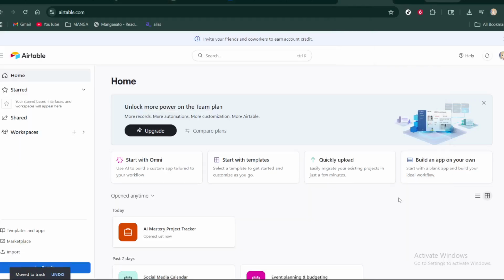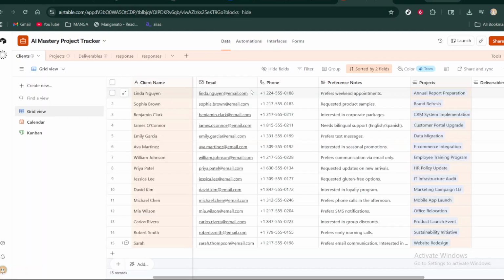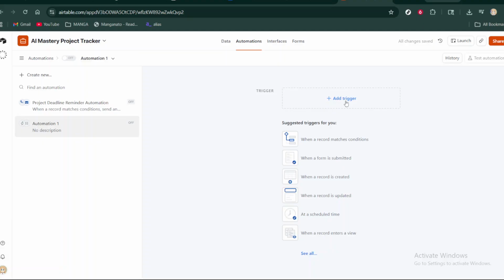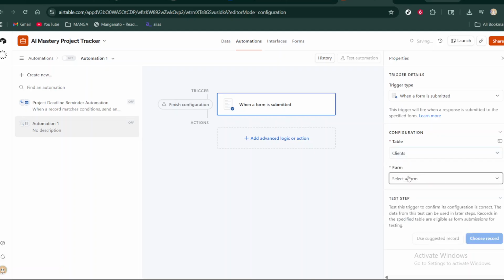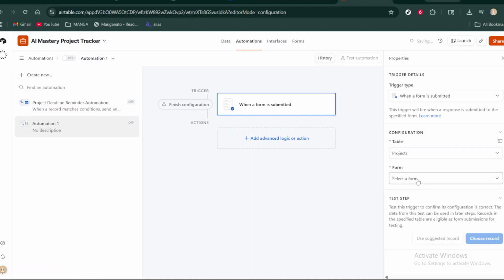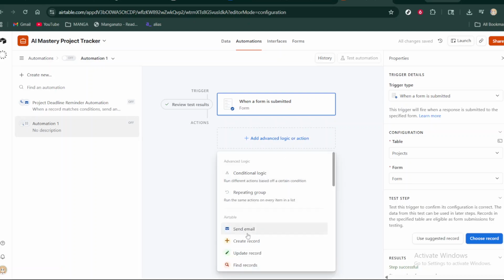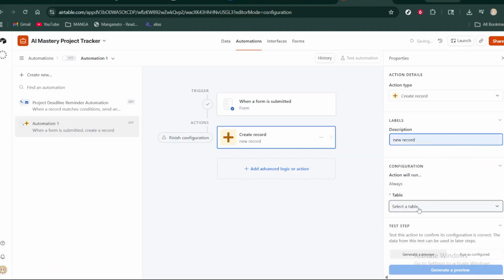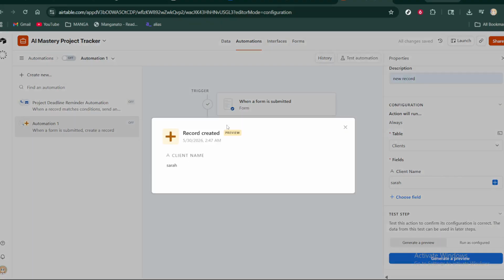How to Create a Record Automatically in Airtable (Updated 2026)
In this video, we discuss how to create a record automatically in Airtable using automations. You'll learn to set up an automation that triggers on form submission and creates a new record in another table, streamlining your workflow. We cover configuring the trigger and action steps, testing the automation, and activating it.

00:00 Introduction and Accessing Airtable
00:12 Navigating to Airtable and Signing In
00:29 Creating a New Automation
00:50 Setting Up the Form Submission Trigger
01:27 Adding the Create Record Action
01:54 Configuring the Record Creation
02:11 Setting the Description and Table
02:30 Mapping the Client Name Field
02:40 Testing and Activating the Automation